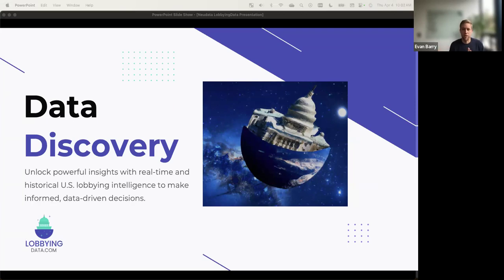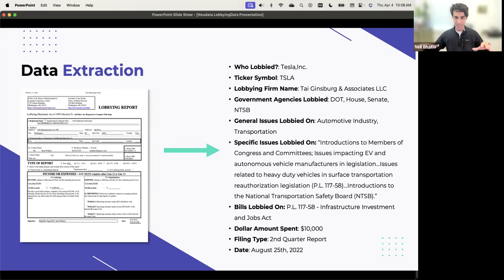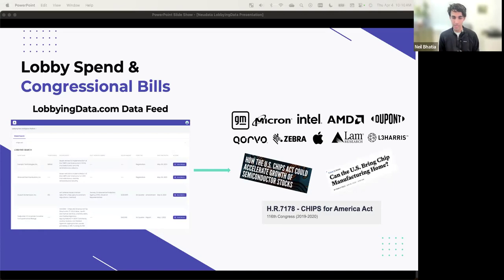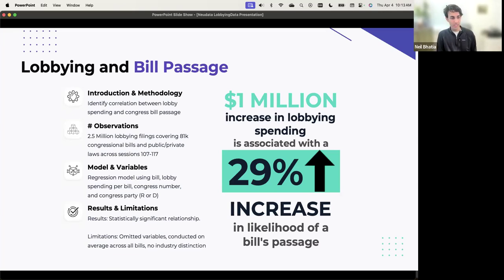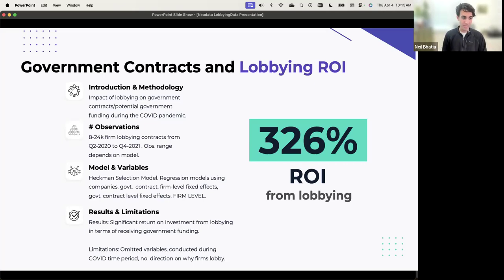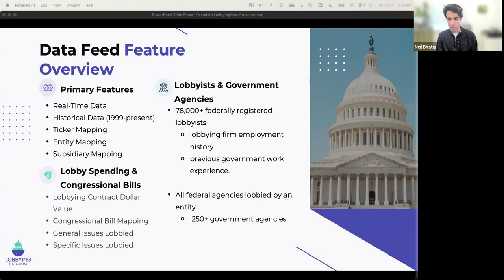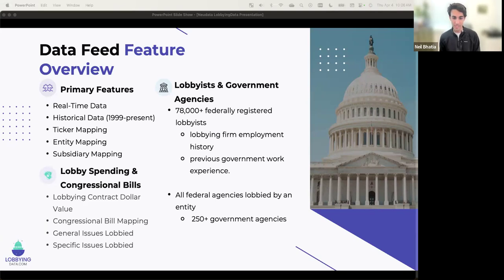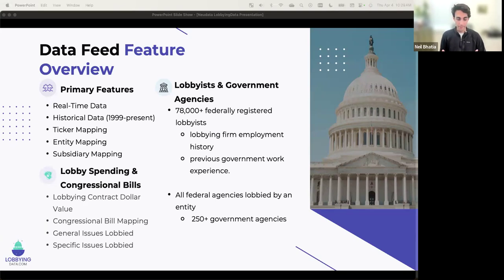Dewey Seminar: Deep Dive into LobbyingData.com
Join us for a seminar with LobbyingData.com CEO Neil Bhatia. We'll discuss the LobbyingData product, including information on what it includes, how it's sourced, and how often it's updated. Use this opportunity to learn more about this Dewey partner and this dataset recently made available to academic researchers.

Attendees can also use this opportunity to ask questions and uncover new and interesting research topics that are now available to explore.